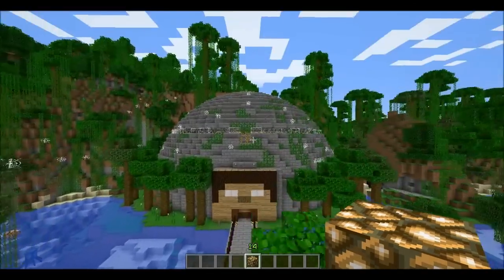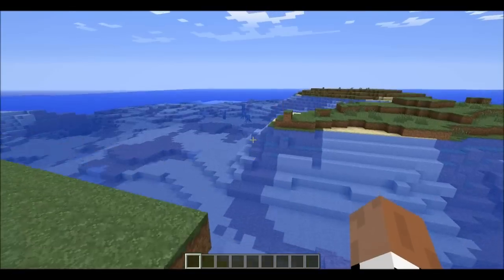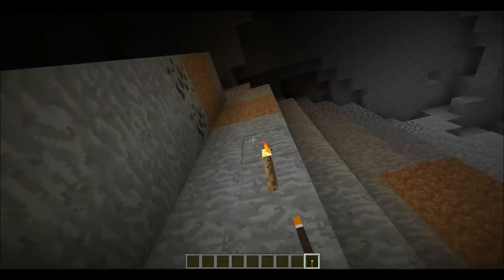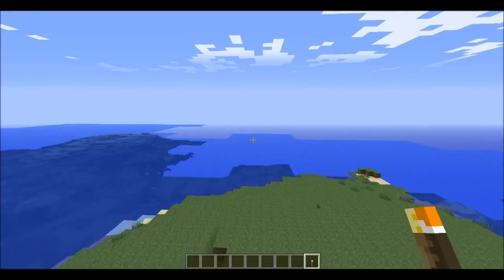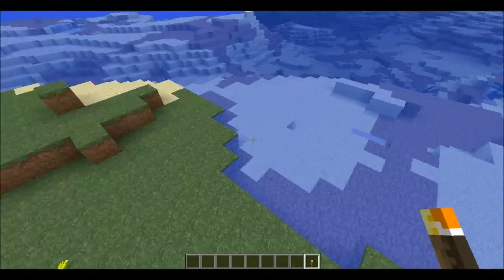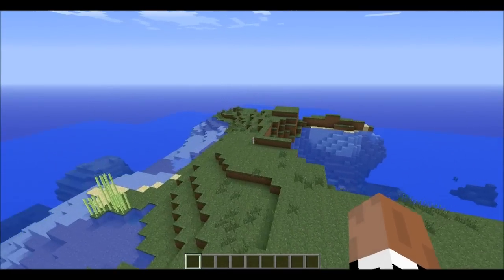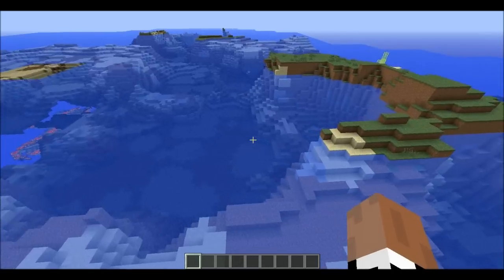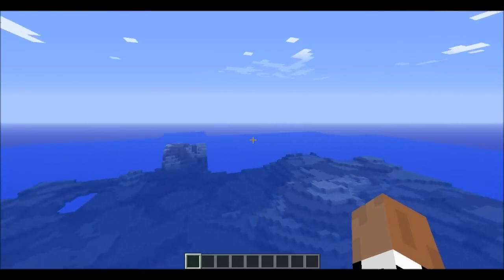Mr43Minecraft ★ BEST ISLAND SEED ★ MUST WATCH! - 1.4.4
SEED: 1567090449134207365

★ Hey Guys! Today we are looking at an awesome survival island seed. This seed is just incredible, if you want the seed it is at the top of the description!  ★

Also put in the comments what you want me to do next!

Instagram: JustinNewy Follow me and ill follow you!